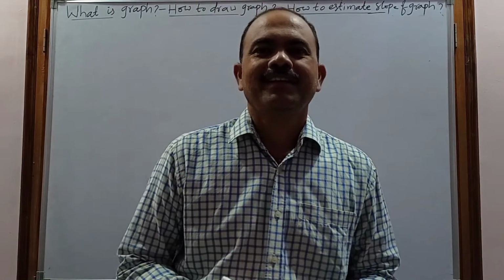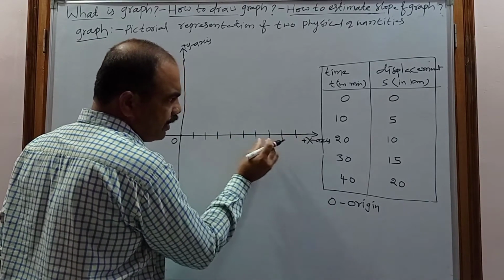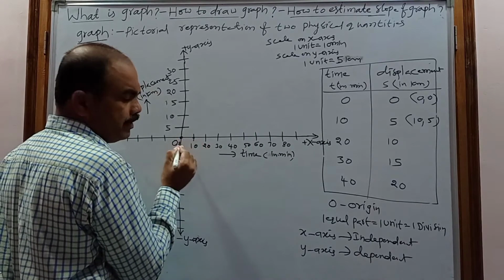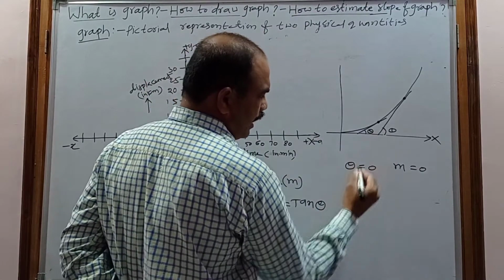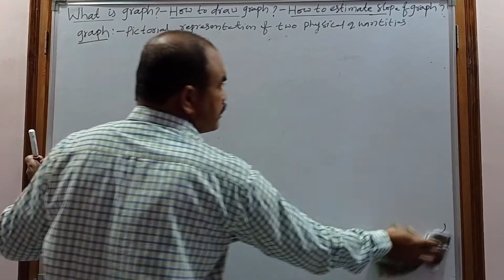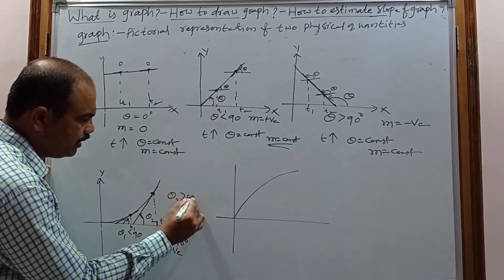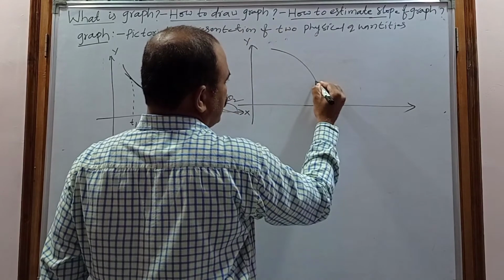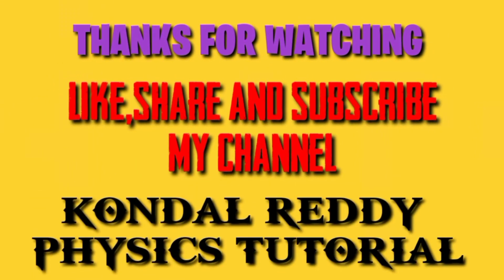WHAT IS GRAPH?!! FINDING AND ESTIMATION OF SLOPE OF GRAPH !!! FOR 6 TO 12 TH CLASSES